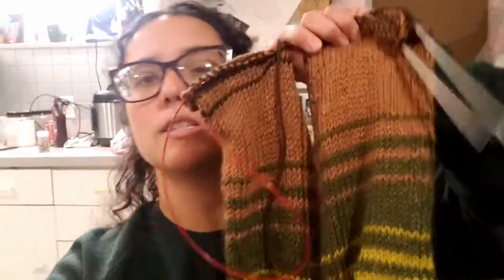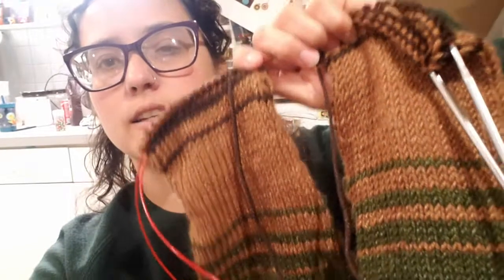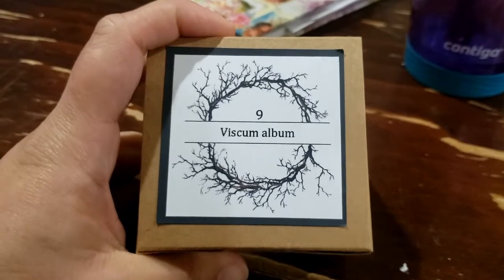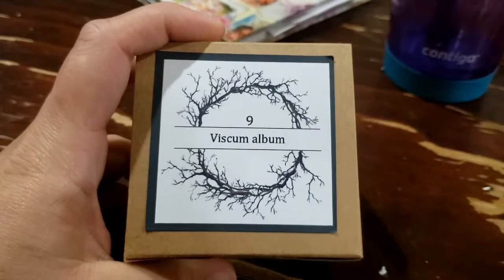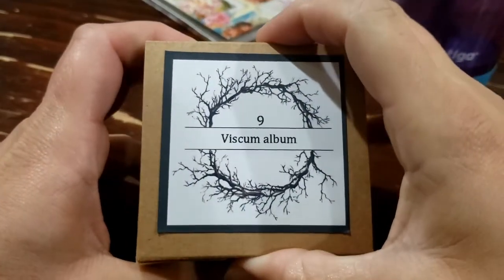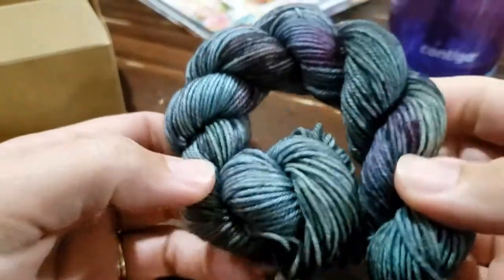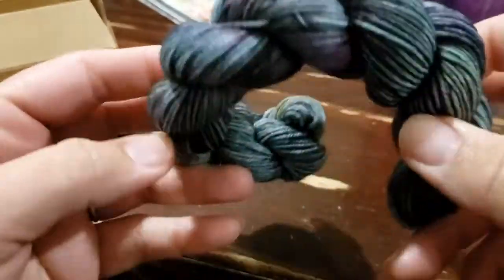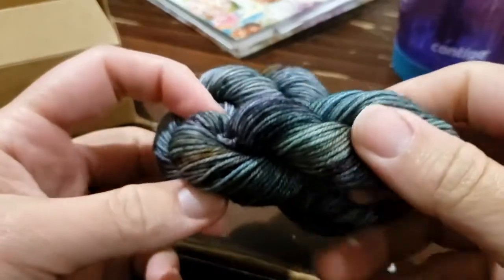Vlogmas 2021 Day 9 // Little Mitch Knitting and Crochet Podcast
Links:
My Advent Calendar is from Lambstrings Yarn